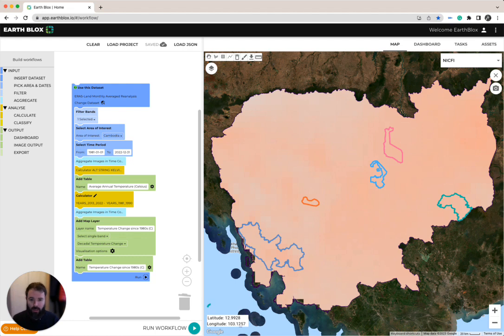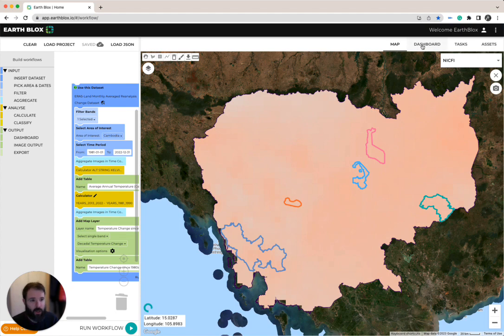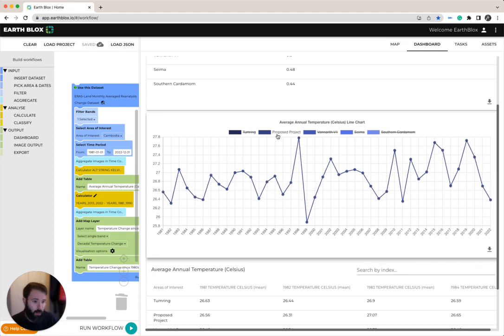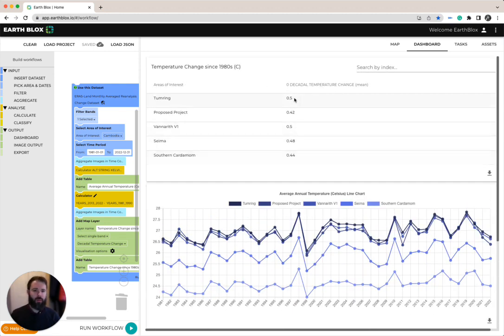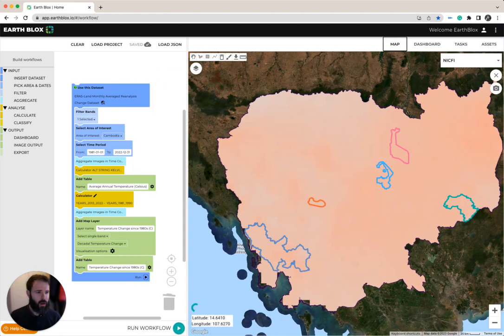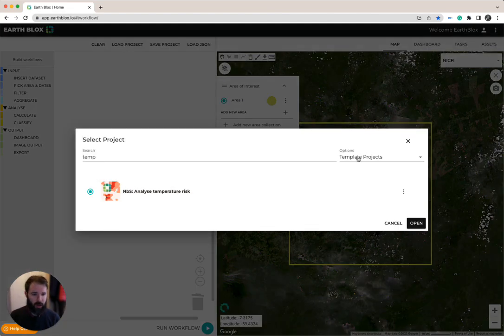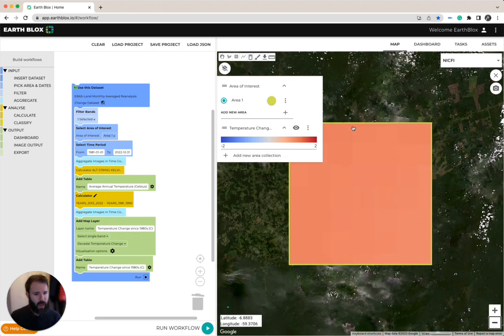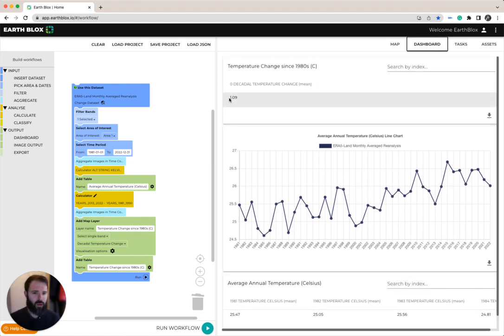Assess indicators of extreme temperature risk - Nature Based Solutions project due diligence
In this video we show you how to assess indicators of extreme temperature risk for a Nature Based Solutions project site.

Due Diligence - Assessing Permanence - Assess indicators of extreme temperature risk
Dataset: ERA5 reanalysis data
Earth Blox template project: NbS: Analyse temperature risk

Earth Blox gives busy data analysts the tools to build and run satellite image analyses in minutes.  It's used by teams around the world to:

- Control costs by bringing remote sensing capabilities in-house
- Give project managers and on-the-ground teams a tool to DIY their analysis
- Automate repetitive analyses, freeing up time for their GIS analysts